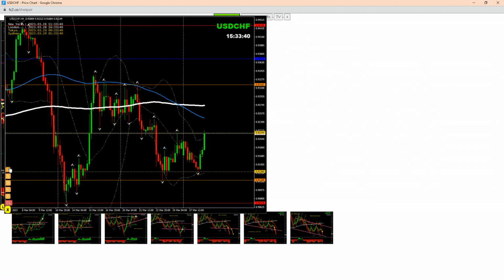USDCHF LONG | Live Forex Trading & Coaching | Get Funded